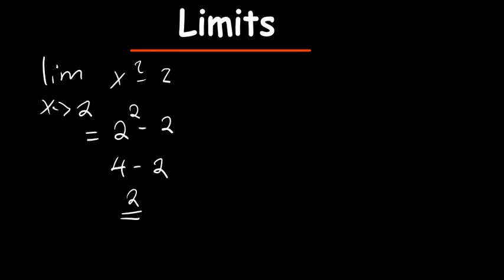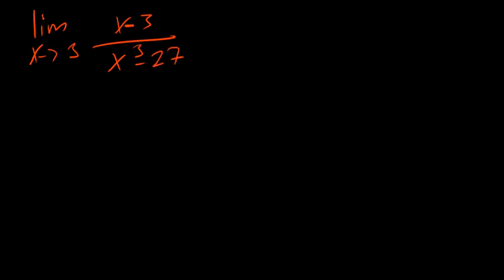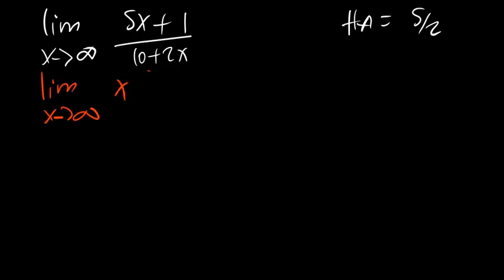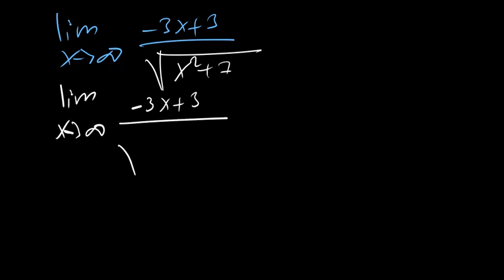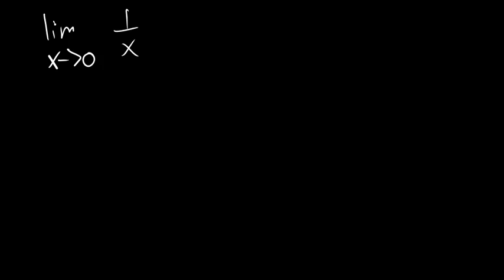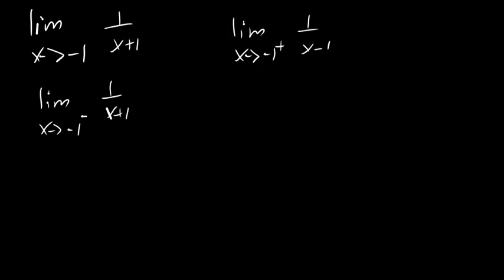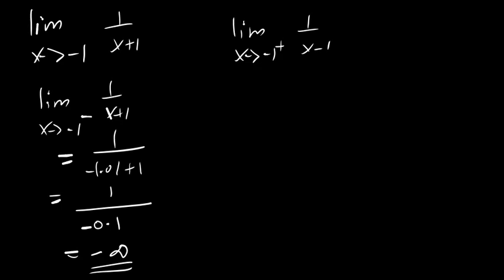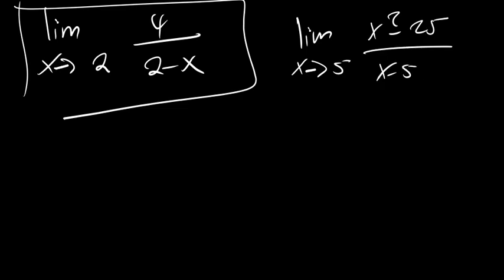Limits of Functions | Calculus Live Class | Step-by-Step Explanation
Join us for this live class on Limits of Functions, a fundamental concept in Calculus. 🚀
We’ll cover:
✅ Understanding the concept of a limit
✅ Infinite limits and limits at infinity